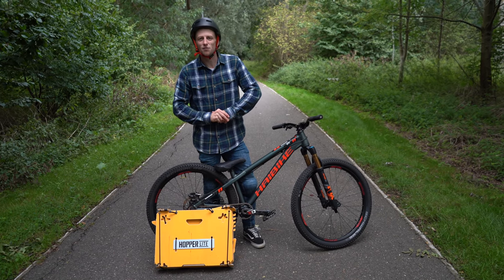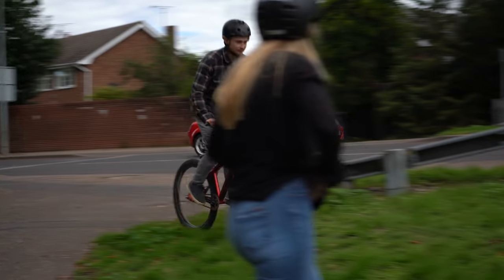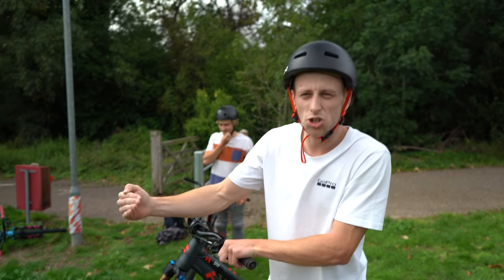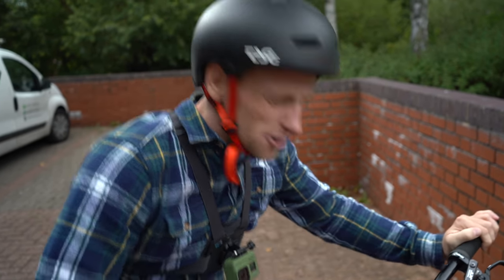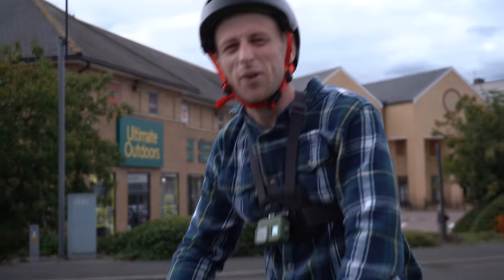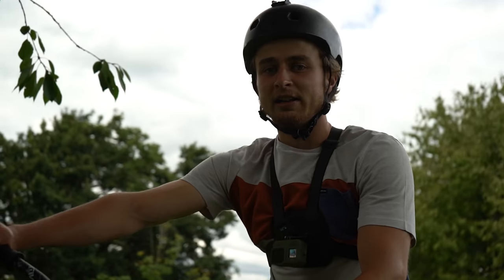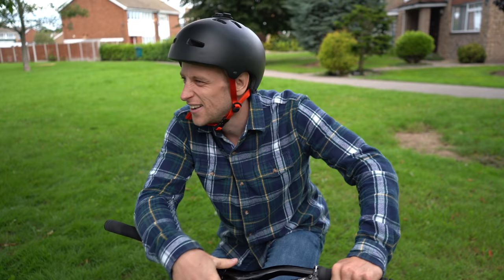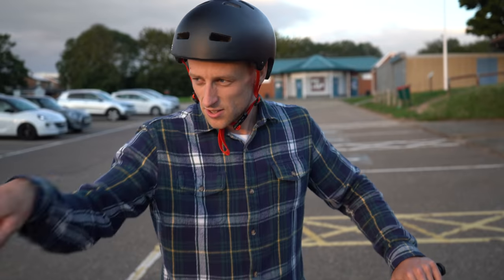HUGE TRICKS USING THE BACKPACK KICKER// URBAN MTB RIDING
I decided to go hit the streets on my dirt jump bike for the first in a while using the MTB HOPPER lite ramp which is amazing because this tiny little bike jump transforms into a backpack making it super portable!

The session started at a flat bank with the kicker ramp set up as a step down where we were sending massive tricks like backflips and no handers. We the set the ramp up as a step up onto a electric box and sent a huge drop off to flat. Finally we used the ramp to send some huge gaps at full speed then as a wall ride kicker!

Street riding on a hardtail MTB is so much fun and I think that weather your a beginner MTB rider or advanced they are important skills for everyone to learn!